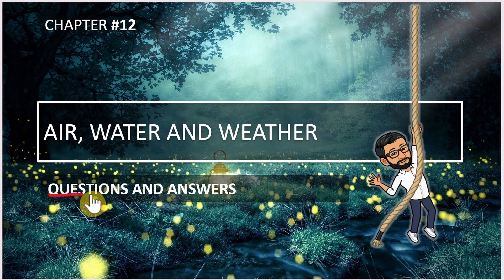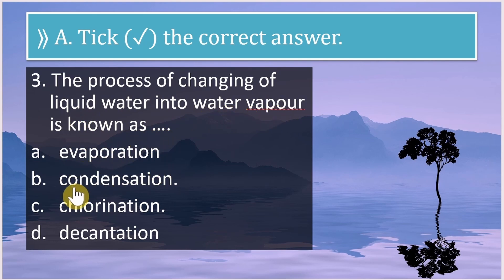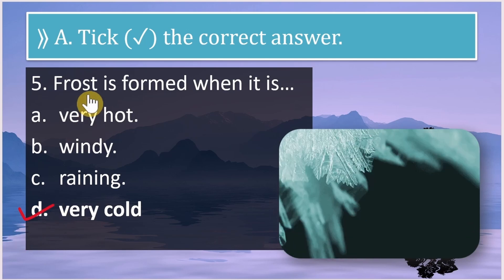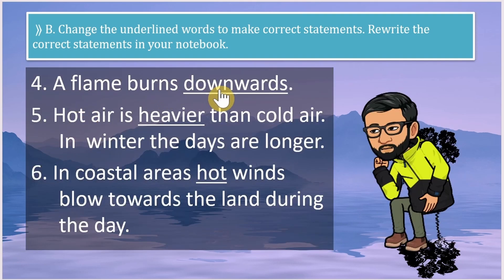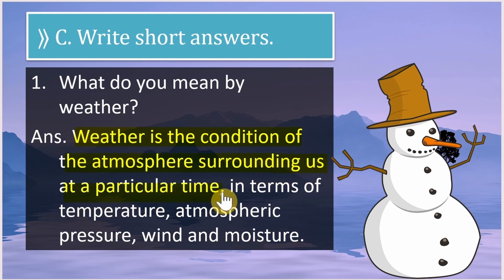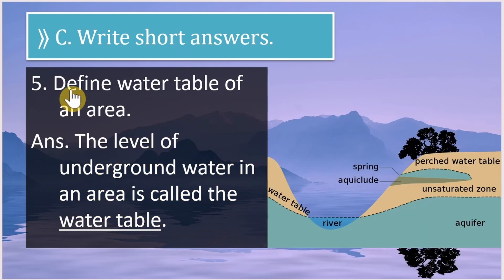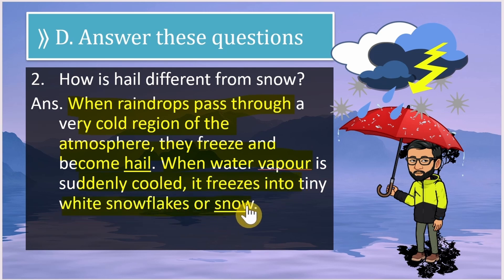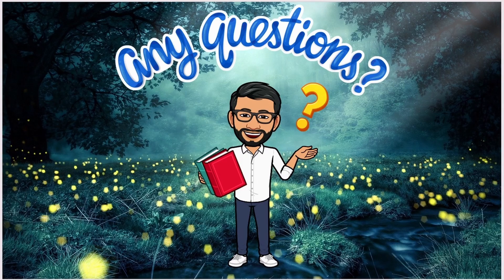Class 4 | Chapter 12 | Air Water and Weather | Questions and Answers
cbse class videos
cbse class science videos

TOPICS :
0:16 A. Tick the correct answer.
2:10 B. Change the underlined words to make correct statements. Rewrite the correct statements in your notebook.
3:42 C. Write short answers.
5:09 D. Answer these questions.

Subject: Living Science
Chapter 12 : Air, Water and Weather
Teaching Methodology: Lecture cum presentation method

This lesson is part of the books referred in Bal Bharati Public School

Reference:
1. Ratnasagar Class 4 Living Science Textbook
2. NCERT GRADE 4 EVS Textbook